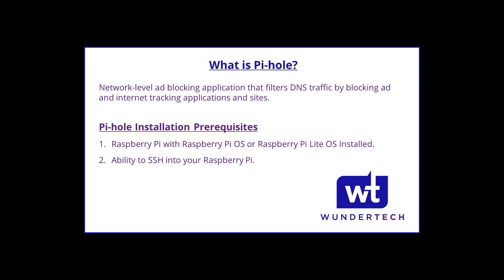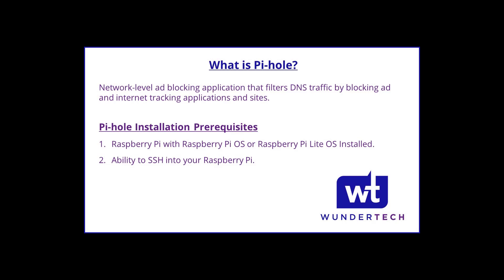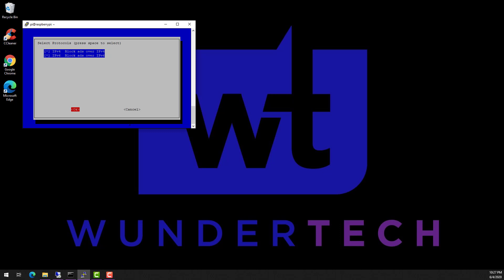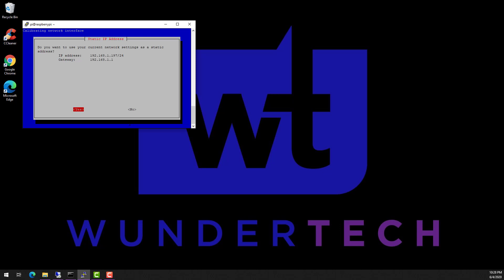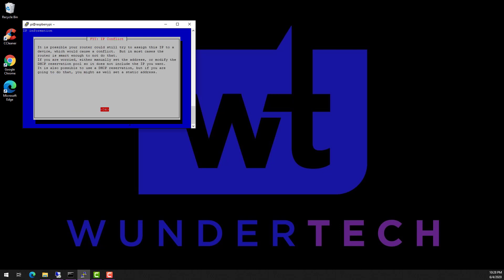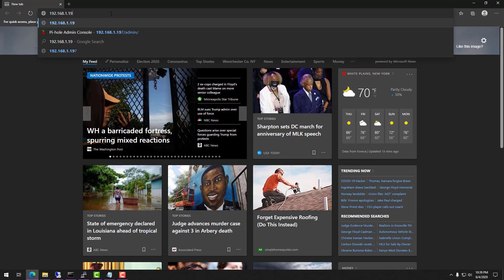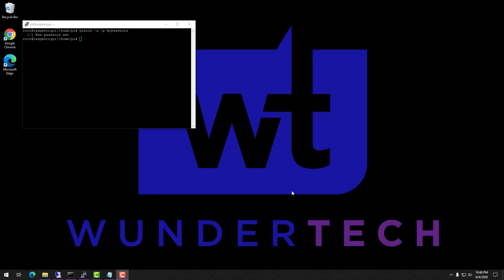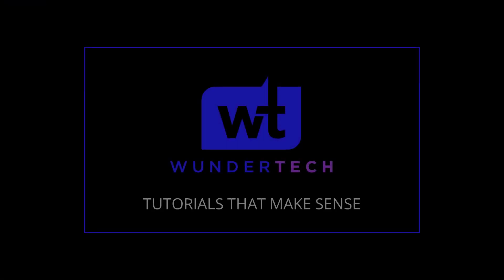Pi-hole Raspberry Pi Install Instructions! (Full Tutorial)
This video will guide you through the setup, installation and configuration of Pi-hole 5.0 on a Raspberry Pi! Pi-hole is a network-wide, ad blocking DNS server that can easily be configured in less than 5 minutes!

While we do our best to provide accurate, useful information, we make no guarantee that our viewers will achieve the same level of success. WunderTech does not assume liability nor responsibility to any person or entity with respect to damage caused directly or indirectly from its content or associated media. Use at your own risk.